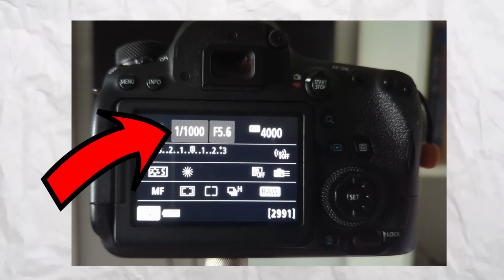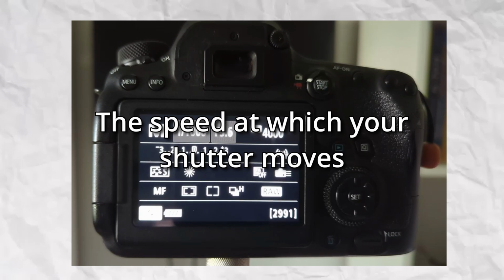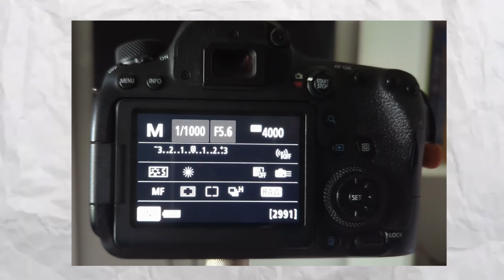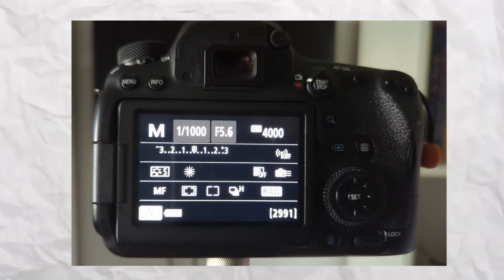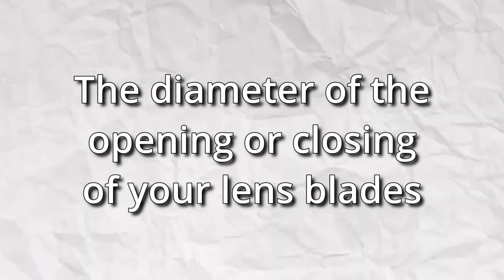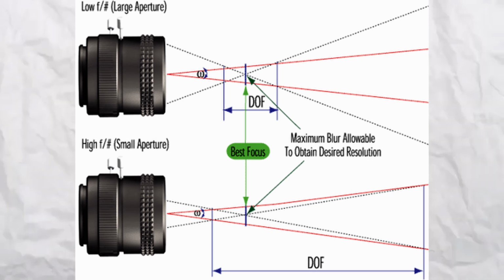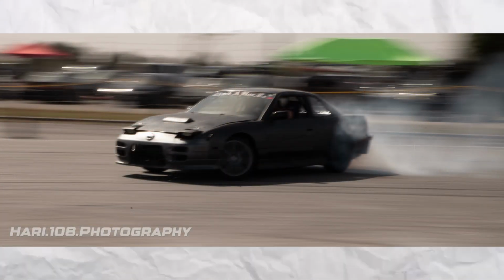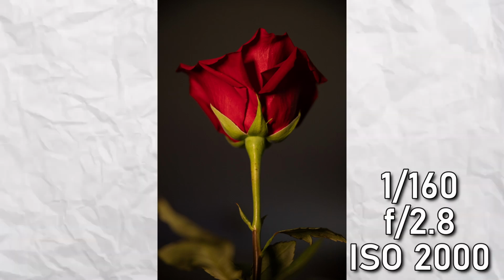(Basically) How To Use Your Camera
Are you at the very beginning of your photography journey? Do you not have the very basics of camera settings fully understood yet? Then come along for this one-stop lesson on everything you need to know!
0:00 Intro
0:27 Shutter Speed
1:35 Aperture
3:02 ISO
4:08 Exposure Triangle